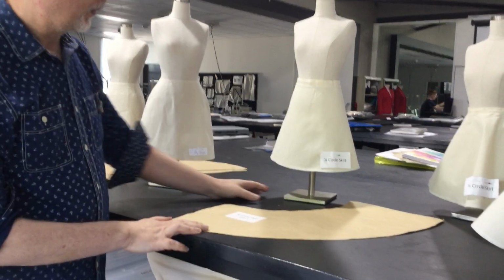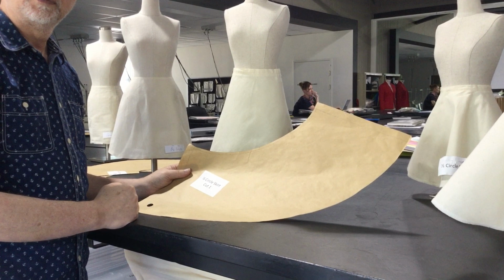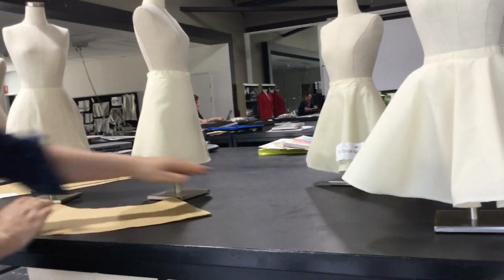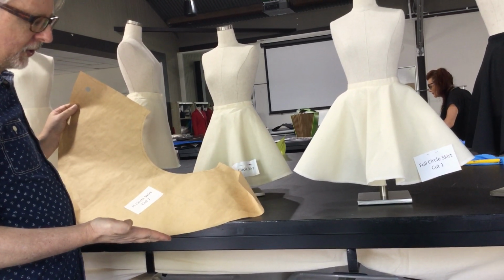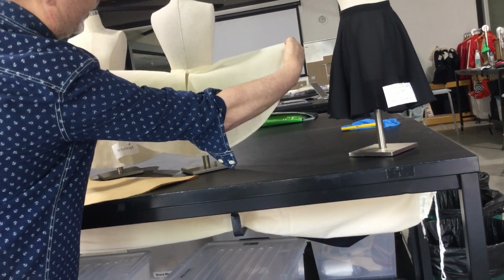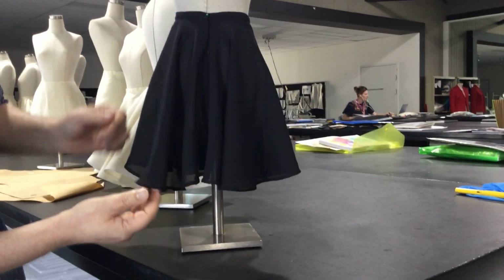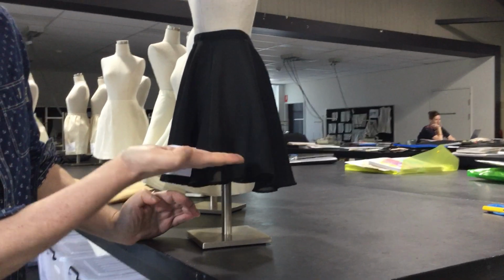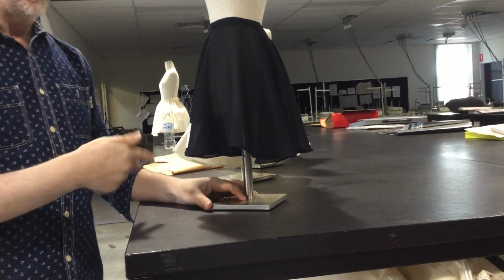An introduction to basic skirt styles - Part 3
A description of basic skirt styles including:
1. Quarter circle skirt (part 2)
2. Half circle skirt
3. Full circle skirt (part 1)